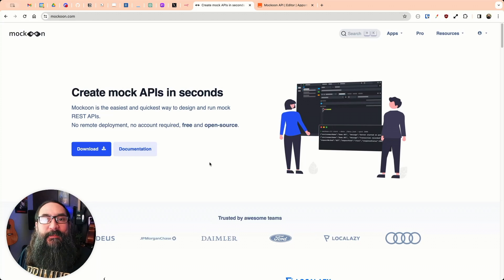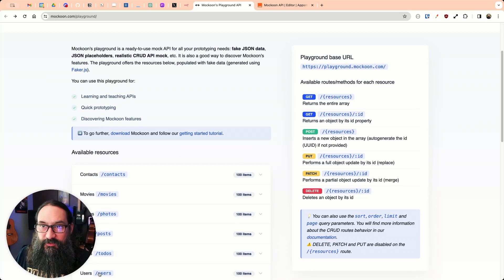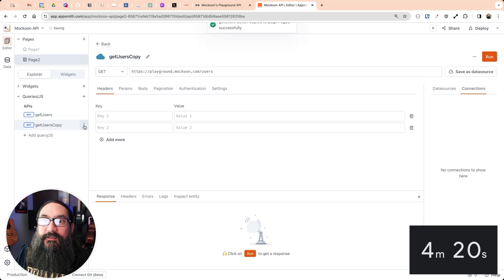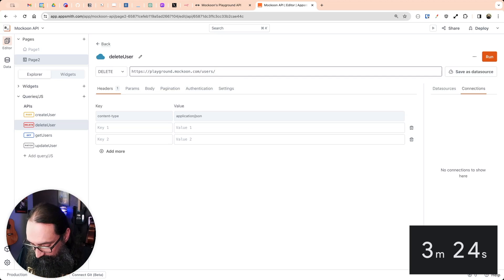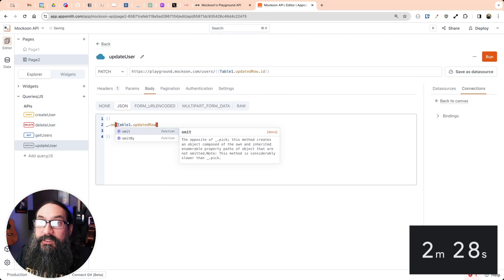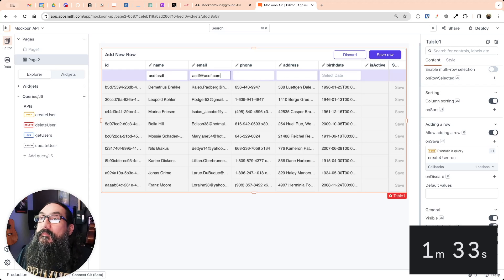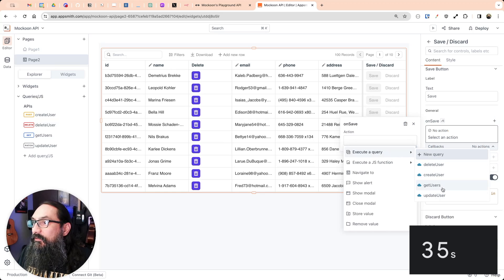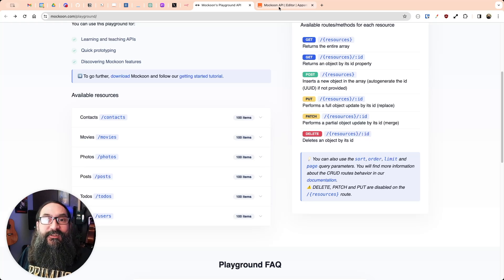Building a full CRUD app in under 5 minutes with Appsmith and Mockoon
Watch as Joseph races the clock to build a complete CRUD app using Mockoon's API Playground as the backend. Learn to use the Table widget's Add Row and Row Editing feature, as well as how to add a delete button to the Table Widget.

Timestamps

starring: Joseph;